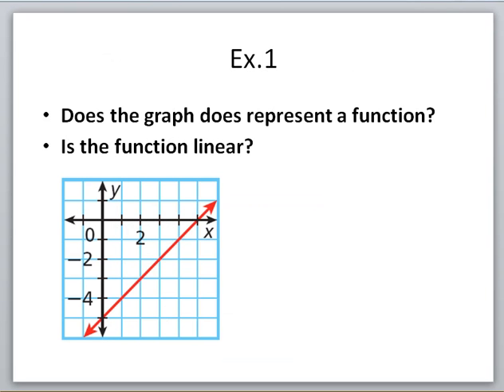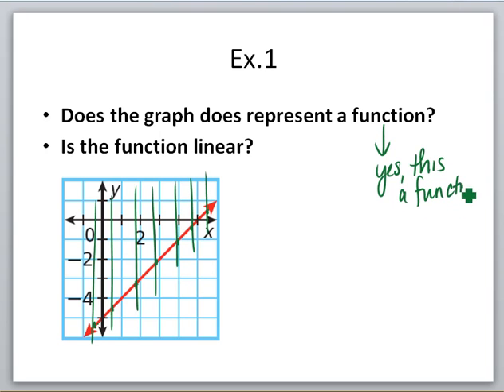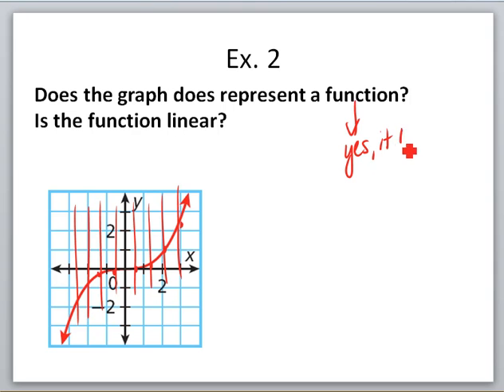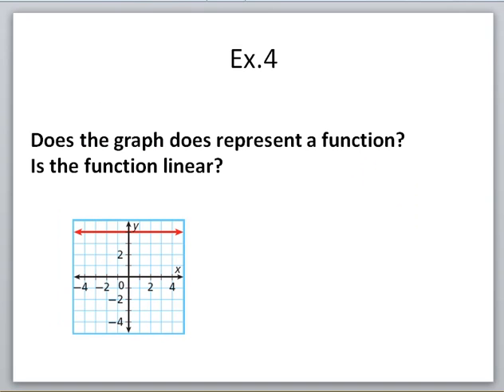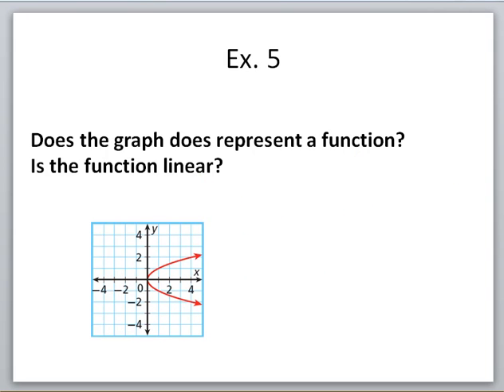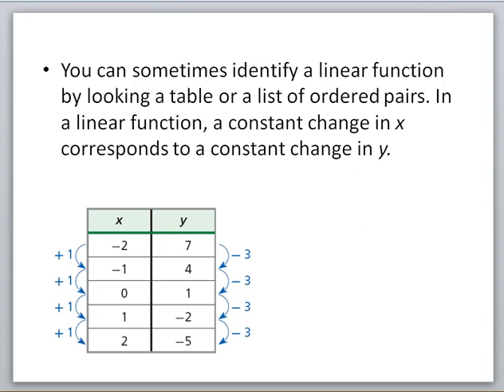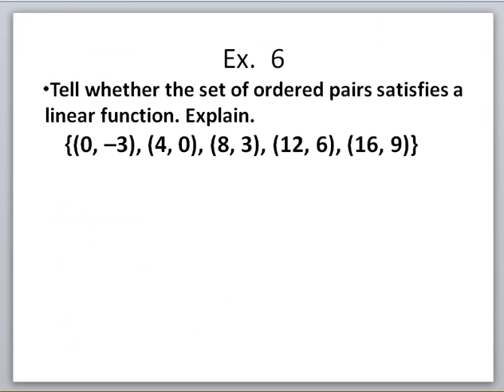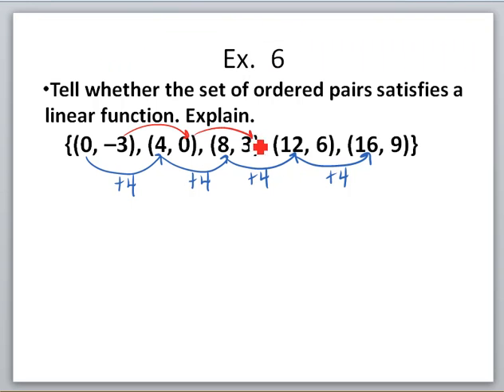alg 5 1 v1 Identifying Linear Functions